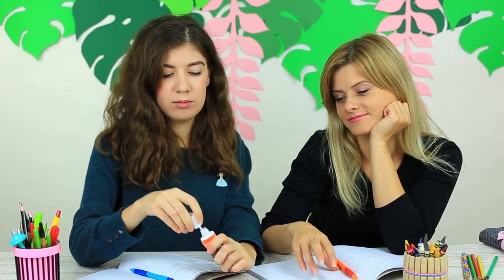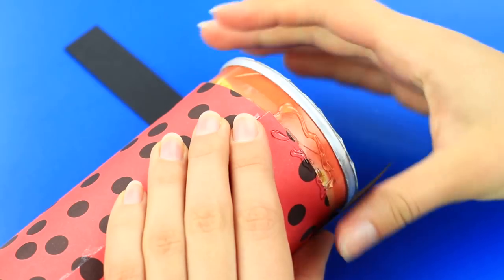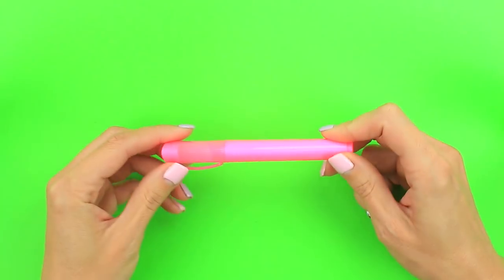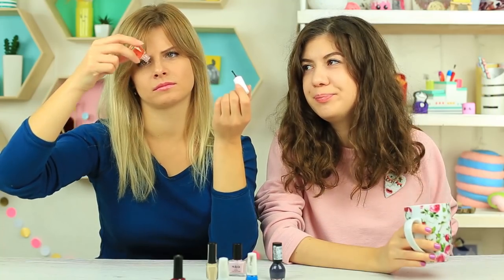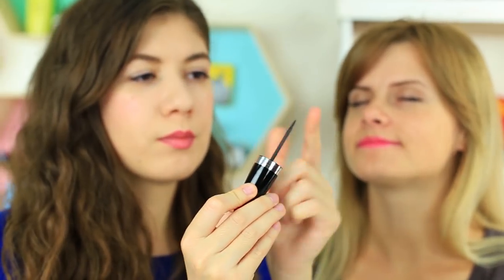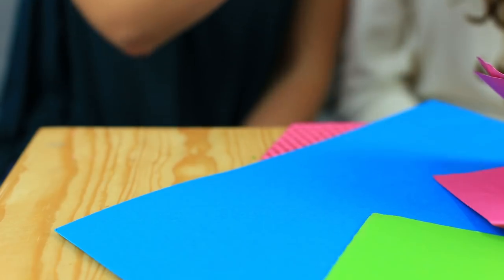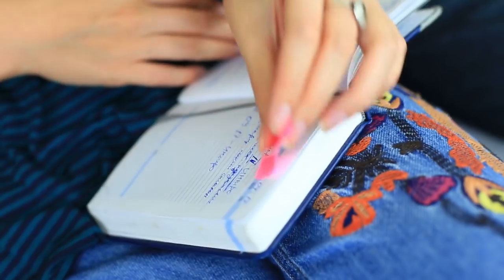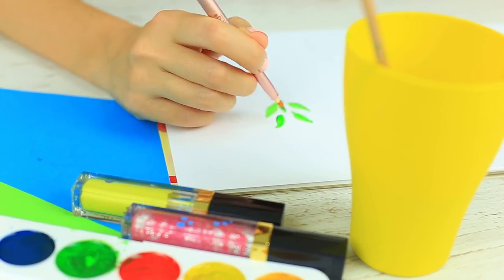16 Funny Pranks! Prank Wars!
It's time to prank your friends with awesome tricks! In our today's video there are a lot of new funny prank ideas!